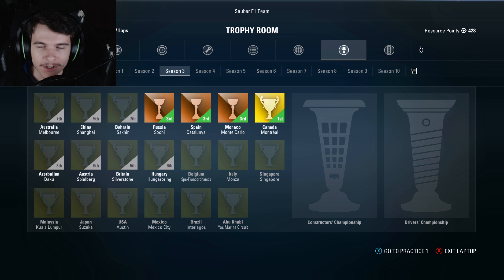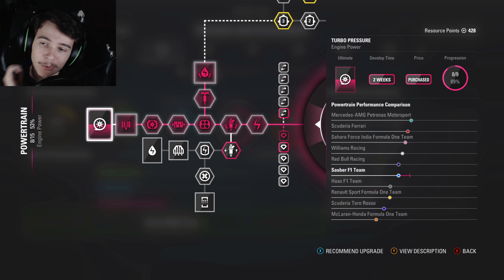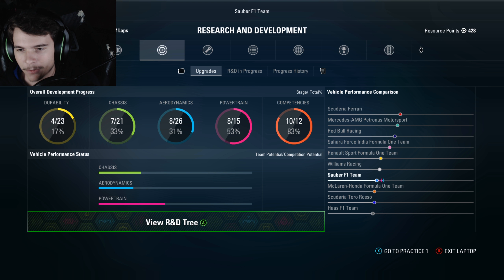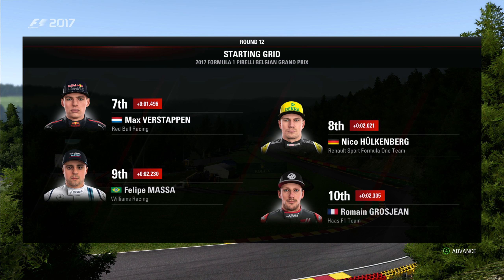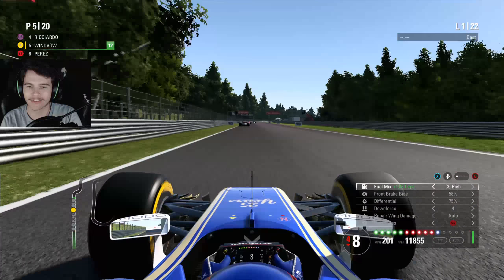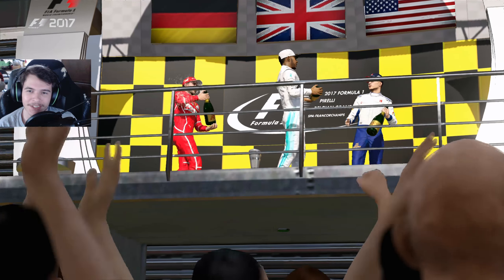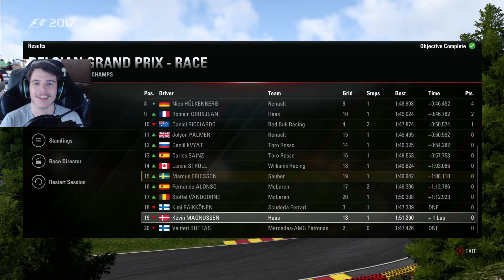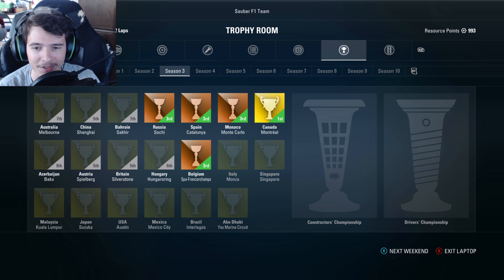HE DIED ON THE LAST LAP! |12/20| F1 2017 Sauber Career Mode S3. Episode 52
F1 2017 Sauber Career Mode Season 3, Round 12, the Belgian Grand Prix.

Wheel/Pedals: Logitech G920
AI Difficulty: 105 (Ultimate)
Xbox 1.

Instagram username: windVOW8820